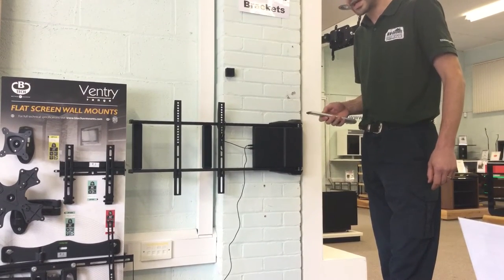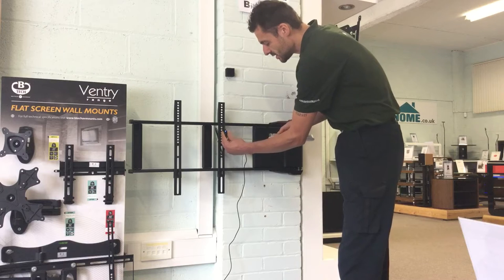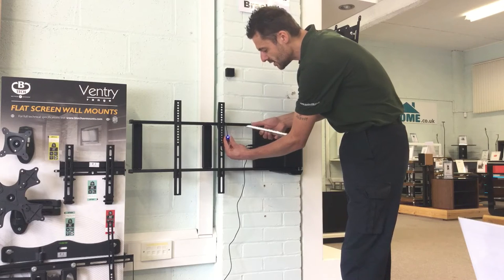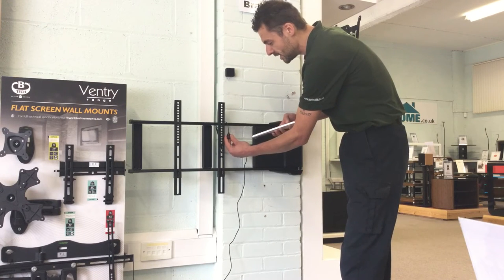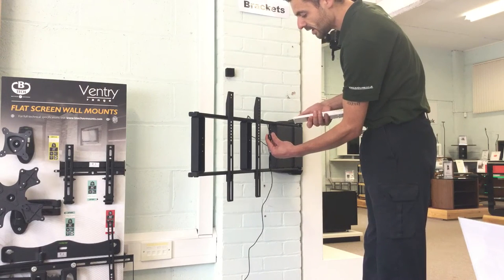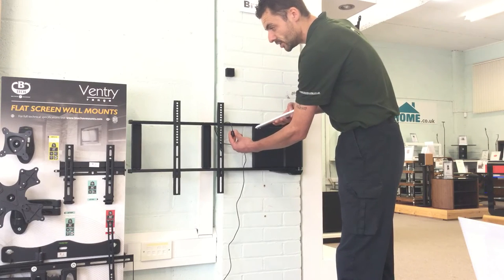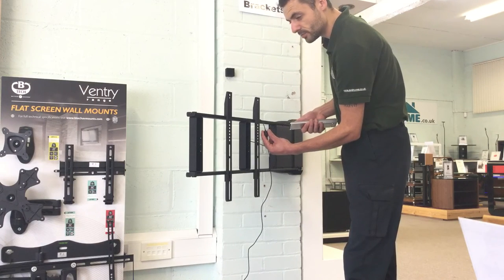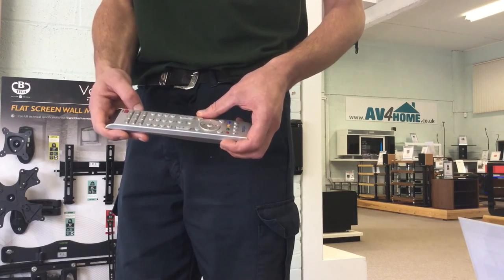Programming your own remote control to work with the Multibrackets Motorised TV Wall Bracket